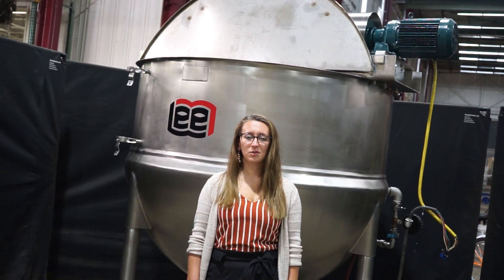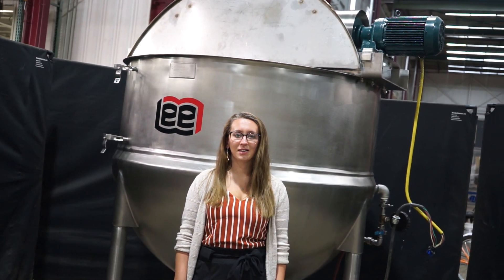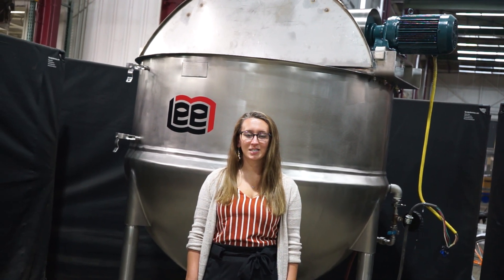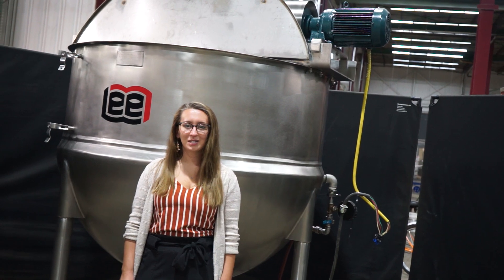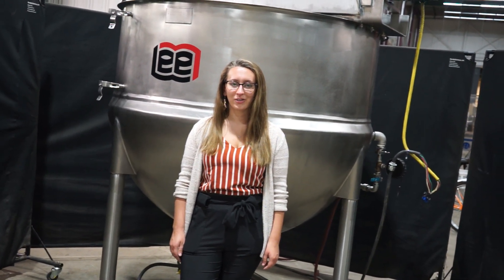Lee Kettle Double Motion 500D9MS Demonstration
Lee Model 500D9MS, 500 gallon, 316 stainless steel interior, 304 stainless steel external, double motion, scrape surface, jacketed kettle with gallons of product per hour - depending on materials and application. Vessel dimensions: 62" ID x 51" in Depth. Equipped with bridge mounted, scrape surface, counter rotating tilt out agitation, with dual flip top covers. Half Jacket, with MAWP of 90 psi @ 322 Deg F and MDMT of -20 Deg F @ 90 psi with (2) 2" OD 1-1/2" ID side and bottom threaded jacket in / outlet ports. Dish bottom has 2" OD sanitary center bottom discharge with 16" floor clearence. Mounted on (3) stainless steel legs. National Board #6013.